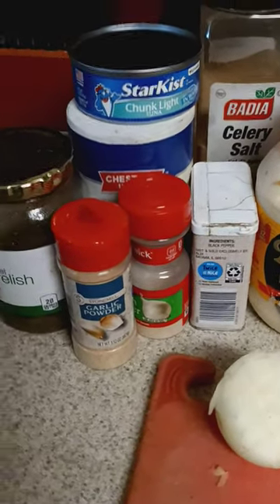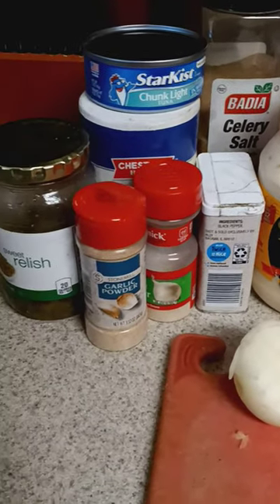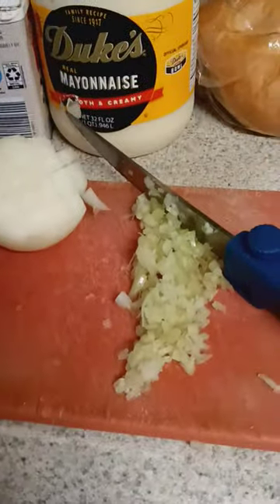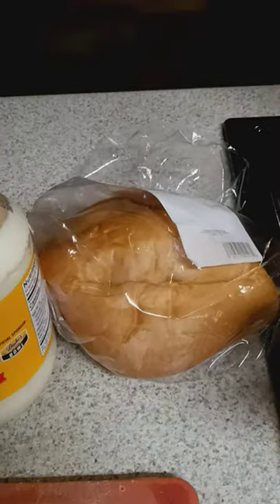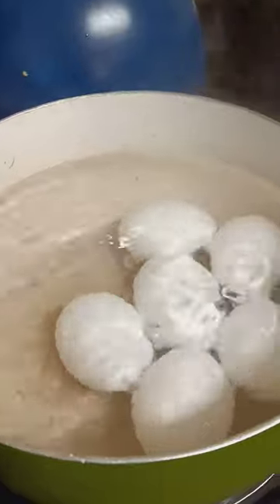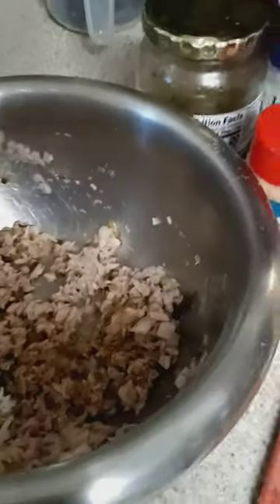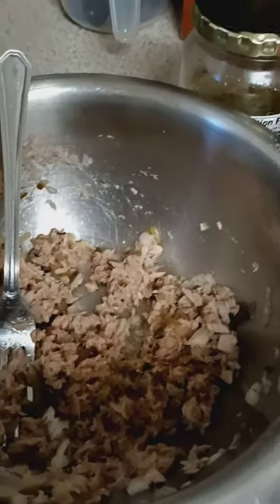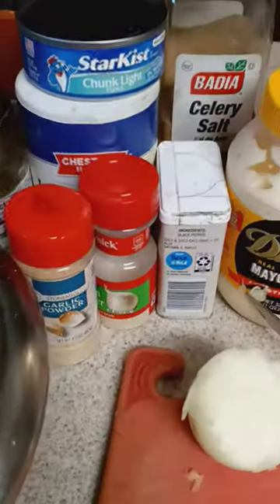Auntie Mama's is in the kitchen "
it's a quick tuna salad to make a sandwich for Uncle Daddy for lunch homemade tuna salad fresh boiled eggs we got starkist tuna we got some sweet relish some celery salt onion powder garlic powder black pepper Duke's mayonnaise and having it served on a bolio roll @Auntie mama